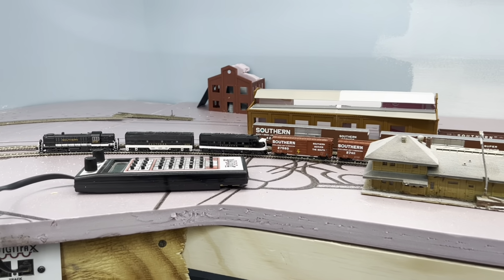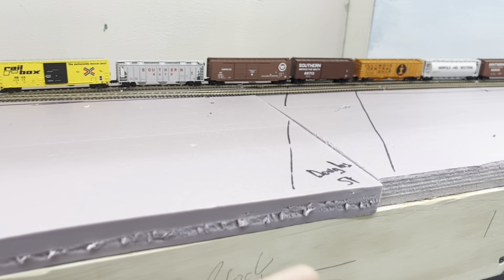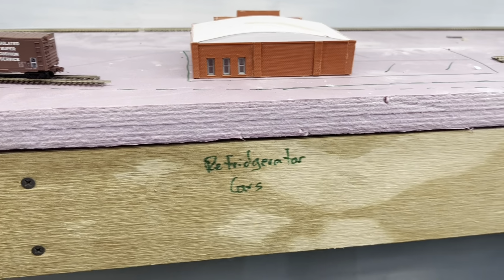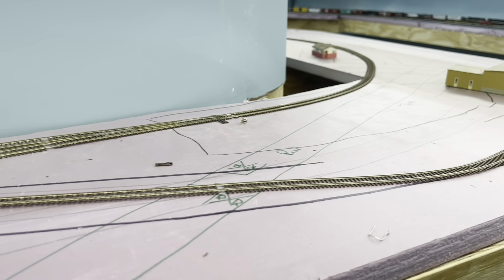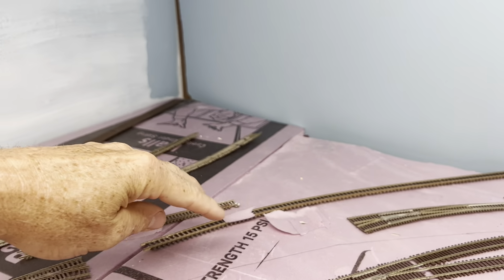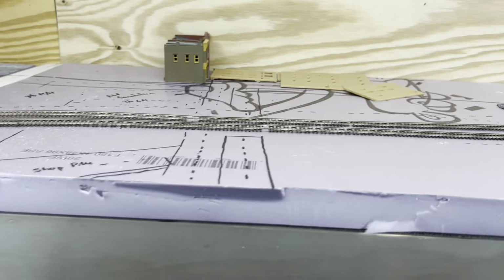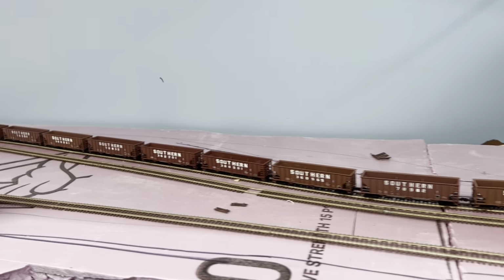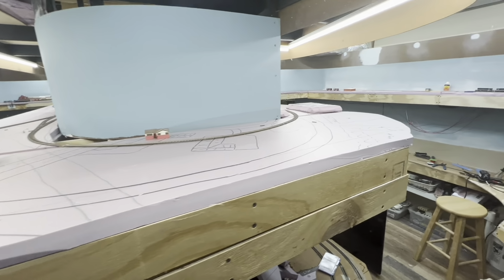N scale Southern Railway Memphis Division 1975ish 1st layout tour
I have been working on this layout for about two years. It is my primary hobby but I teach school and coach a couple sports so I dont have as much time as you would think to work on it regularly. It goes in spurts during the summer and between seasons. Here is an overview I posted recently along with a link to the most comprehensive build thread I have on the net.

I have been working on this layout in my mind for many many years but the purchase of our current house 5 years ago has transitioned this from dream to project. It took a couple of years to get the room in the basement that was designated the train room(by my daughters when we looked at the house the first time, even before I saw the room) ready for a layout. I had a bunch of modules that I would put together in my old house to run trains but it was a rare time that could occur. In this new house I set up all my modules and cobbled together a few needed connectors and had a decent sized modular layout. But it was disjointed and didn't really do anything but run in a continuous loop. After a couple years I cleaned everything out and added electrical and drywall. Now that I had a specific space I could actually start really planning my layout. I worked and worked and eventually came up with a multi decked truly large layout that scratched all the itches I thought I had. Complicated? yes. Large in scope and detail? yup. Cover all of my truly necessary design elements? yup. I put in a floor and started building. I have Completed the deck for staging, the upper deck and have pieces of the middle deck structure built. I got trains first running on the staging level and had a number of long loops finished and running . I decided that the helix, which is going to be an extremely complicated 3 track affair, would be put off for a while until I had a very good idea of exactly how it was going to work. I also had to allow for when I could devote a significant amount of time to its exact planning and construction. For what I had in mind it could not be something I whipped up. It would have to be engineered well, the parts would have to be constructed well, and assembly would have to be near flawless. So return loop to staging to have continuous run capability and trains are moving again in my house. Covid hits and suddenly we are at home a lot. Just like most people. The structure and backdrop of the top deck get put up. Track is put down, taken up, put down again, and redone as the temporary loop shows me where some issues are. At this moment I have just completed a four track temporary staging yard on the shoo fly and am about to start running a local and switching some of the industries. We are about to see if what I have built is truly capable of supporting operations. But the funny thing is as I have been sitting here writing this I have started wondering if I have really bitten off more than I can chew. I do have local friends that would come over and run the layout when it is complete, or closer, anyway. I am not going anywhere house or job wise in the foreseeable future. Both mine and my wife's jobs are good and stable. Now my kids are headed to college, 1 this year and the other in two years so money for hobbies is definitely going to take take a hit for the next 6 years. We will be left with a house larger than we need, but from when we purchased it and mortgage rates, we couldn't get to a smaller place with room for hobbies for what it would cost. Besides, I still have to tile the kitchen(LOL). So like I said, sitting here writing this has made me wonder if I should just make a nolix or one or two turn helix down and just abandon the second deck as a sceniced level and just make staging on it and have just the upper deck as the visible portion of the railroad. Cuts complexity by a huge amount due to the way simpler helix(or whatever) down one level. Cuts cost by obvious amounts. Now operating wise it would be 4-5 people instead of 7-10. Now for either I could come up with the crews so that is not so much an issue. But it is way easier to put 5 folks together than 10. So you would definitely be operating more often with the smaller layout. Lastly, I am fully planning to have signaling and fairly complex electronics on the layout. That becomes much more doable when you halve the size of the layout as well. Lots of questions are still unanswered but are being worked on. I have enough motive power to run this top deck once put decoders in the locos I own and have the preorders I have come it. I have 5 trains made up on the layout currently and still have plenty of cars in storage to be able to populate even the larger version without too much trouble. But right now it is just poking at me that I could simplify right now and probably be happy with what I have. I really guess that I will have to get a little further down the road of running this upper deck to make that call.